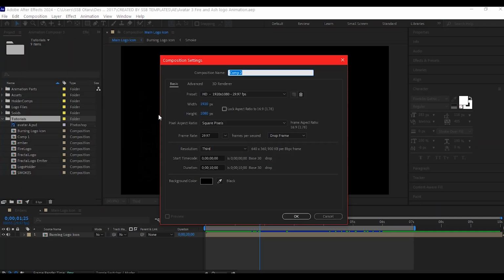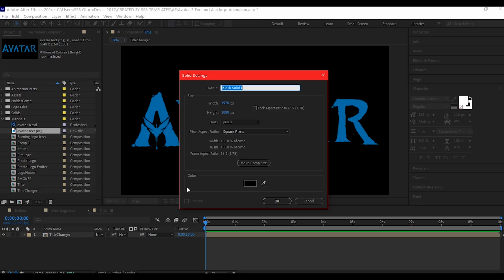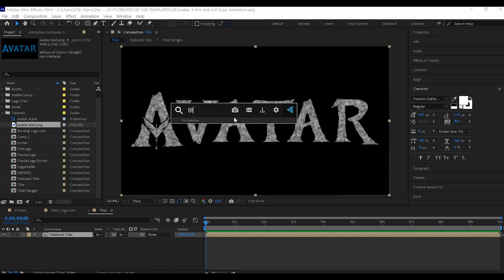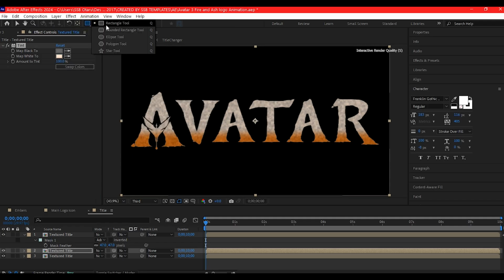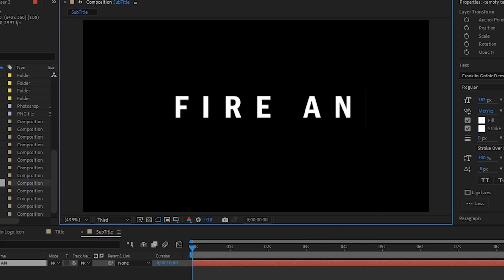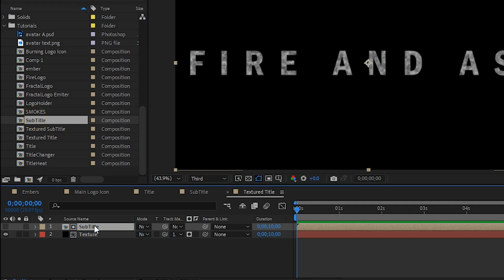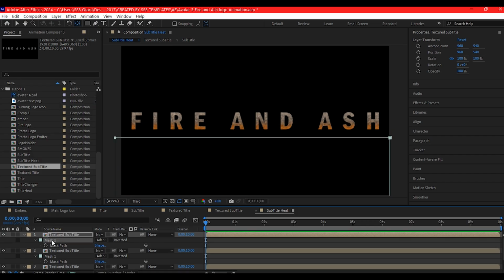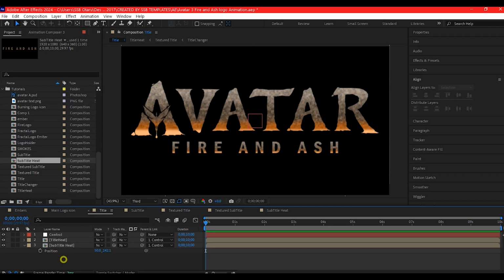Unleash Pandora: Avatar-Inspired Title Animations in After Effects (2025 Guide)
Ever wonder how the most stunning movie intros, like those in Avatar, achieve that breathtaking, immersive feel? Imagine infusing that cinematic magic into your own videos, grabbing viewers from the very first second. This tutorial unlocks the secrets to crafting title animations that don't just inform, but transport your audience straight into your content

Welcome to Part 3 of my Avatar Fire & Ash Logo series! In this video, we’ll style the full ‘AVATAR’ text layer with fire cracks, glowing ash textures, and cinematic heat effects — all inside After Effects, no plugins required. Don’t miss Parts 1 and 2 below 👇

My Name is SSB Otaru from MotionDigit Studios